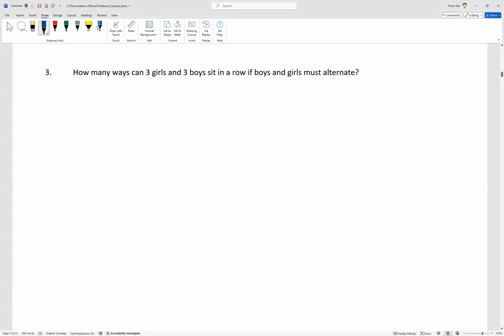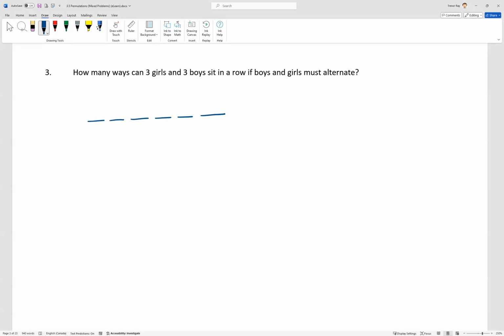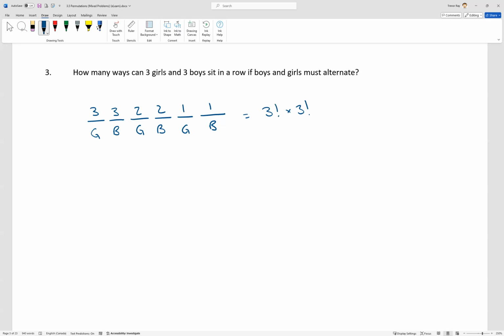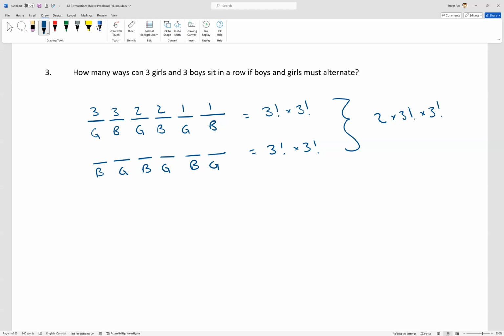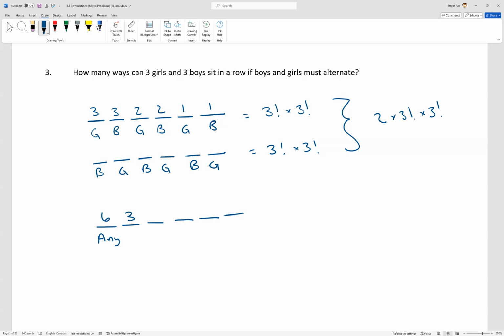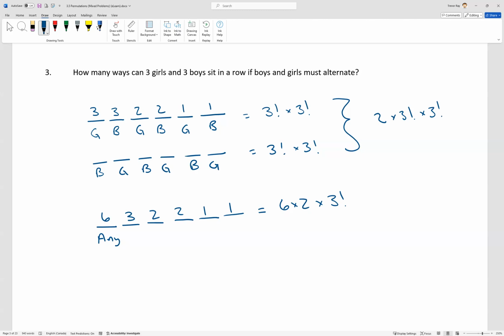3.5 Question 3